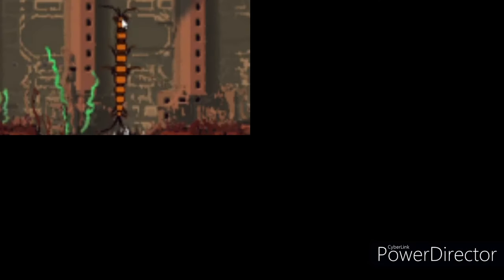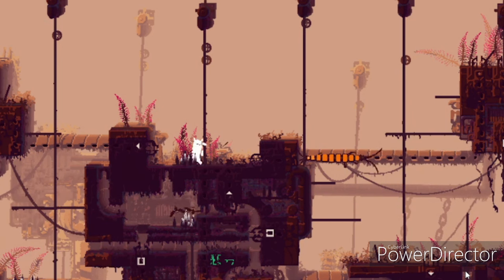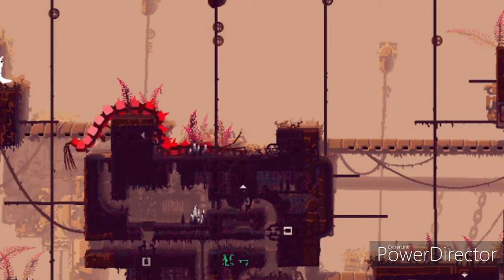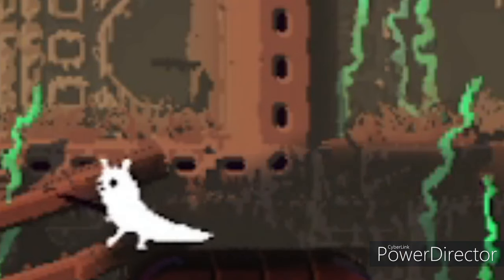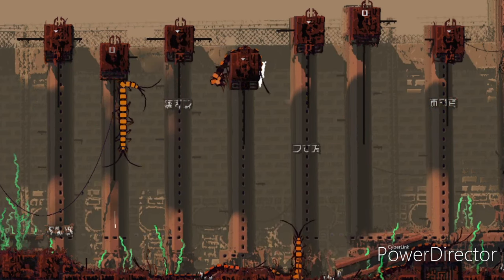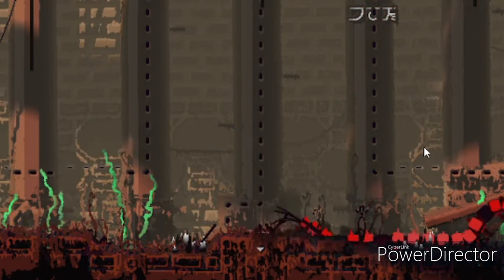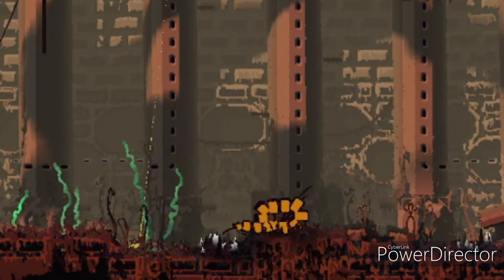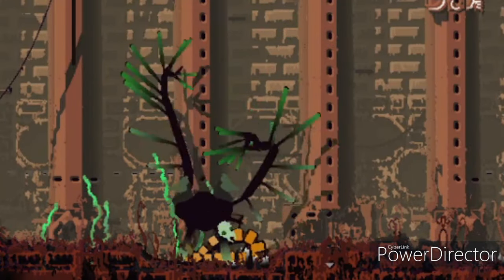How to deal with Centipedes in Rainworld.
A relatively in-depth guide for dealing with centipedes in Rainworld.
ps. I didnt include Centiwing or Aquapede as they are pretty much the same as the rest and also Aquapedes location is a spoiler. I hope you still found this video enjoyable.